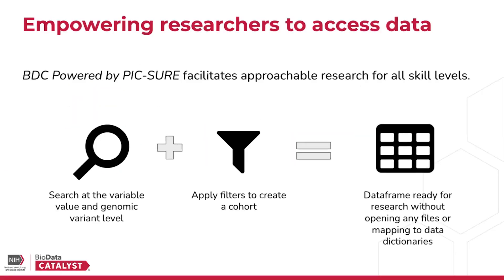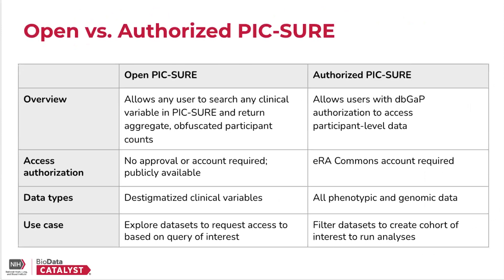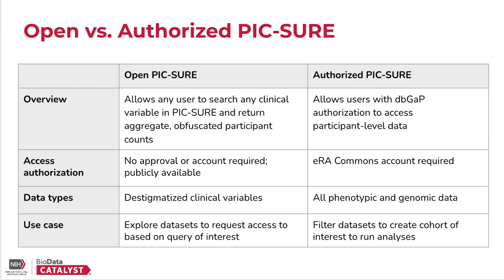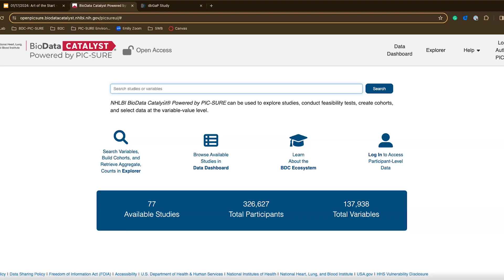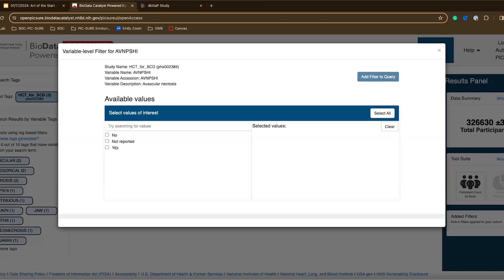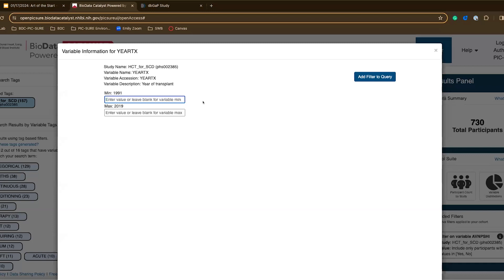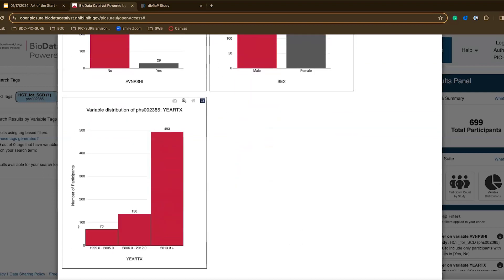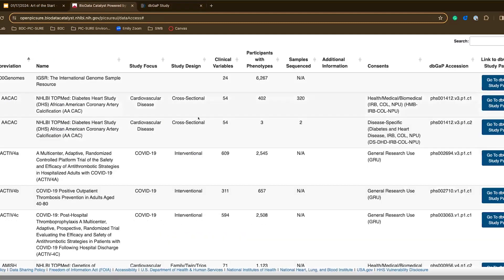Searching Data and Building Cohorts without Logins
Emily Hughes, of Harvard Medical School, presents a short demo of how to search data and build cohorts without eRA Commons or logins, using BDC Powered By Open PIC-SURE.